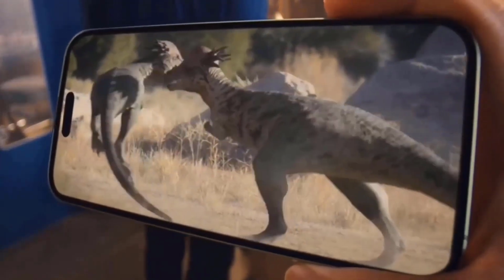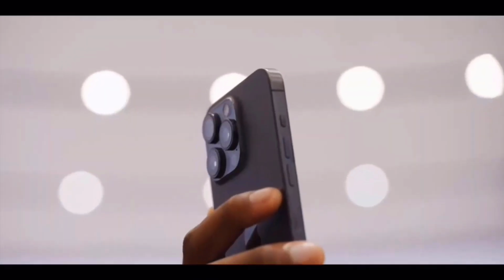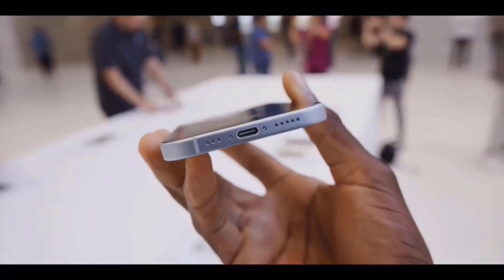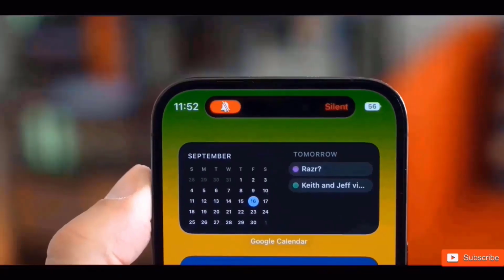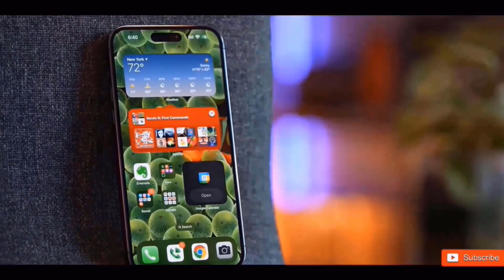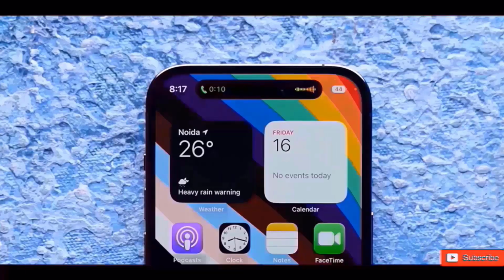iPhone 16 Pro Max - WARNING! Don't Make This Expensive Mistake